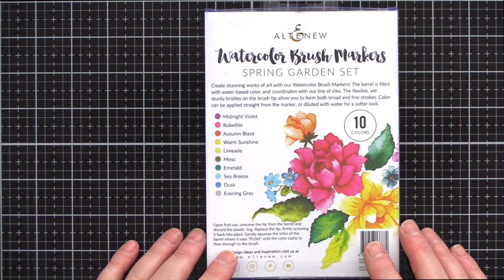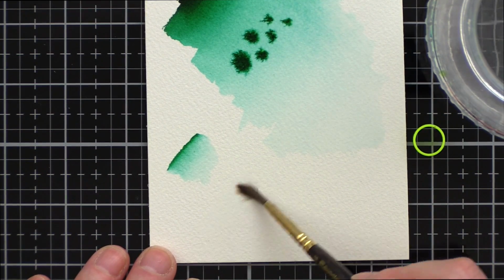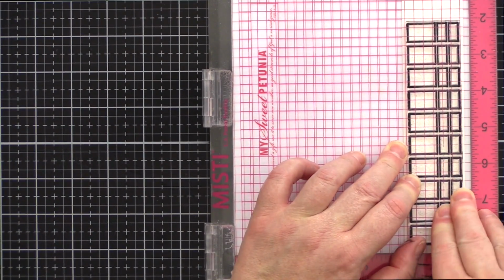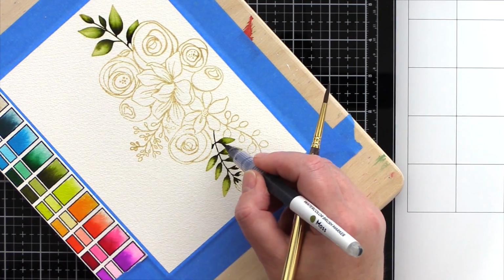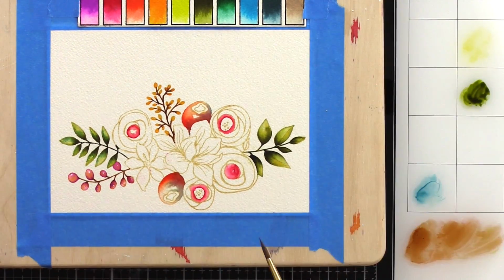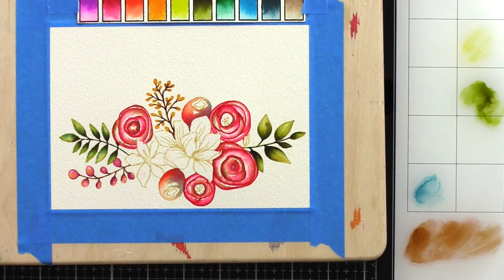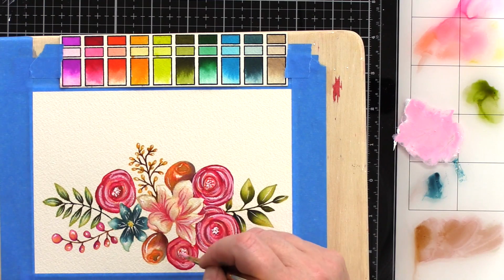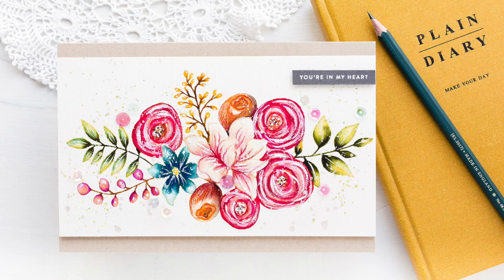Altenew Watercolor Brush Markers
* Altenew Watercolor Brush Marker Review

• Tim Holtz Distress Ink Pad ANTIQUE LINEN Ranger TIM19497

• Simon Says Stamp Card Stock 100# SLATE Gray ST26

• 3M Scotch SAFE RELEASE MASKING PAINTER'S TAPE Blue 03680

• Ranger Perfect Pearls PERFECT PEARL Individual Pigment Powder PPP17714

• Little Things From Lucy's Cards PASTEL PARADISE Sequin Shaker Mix